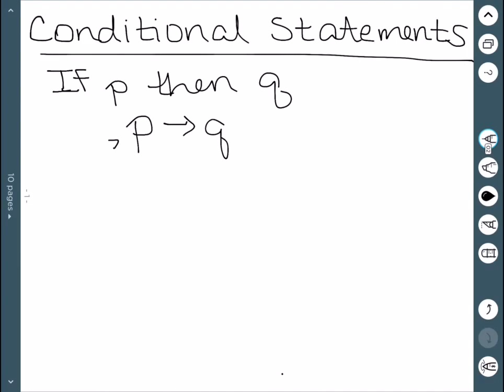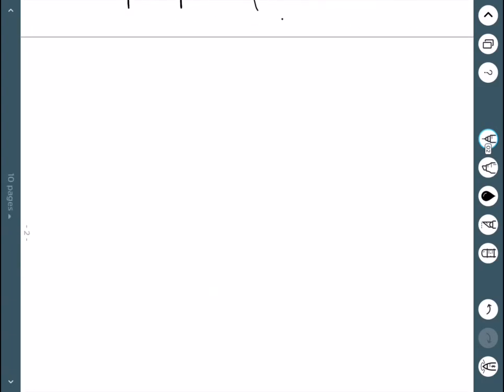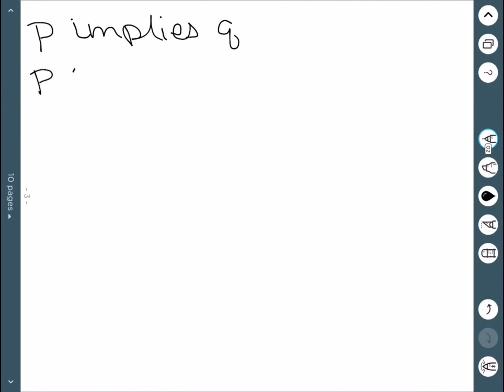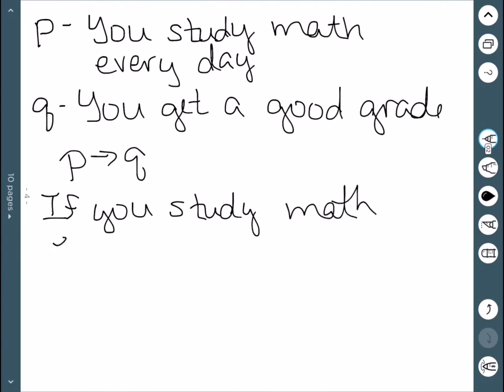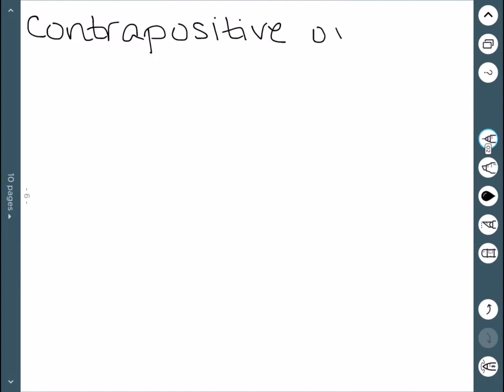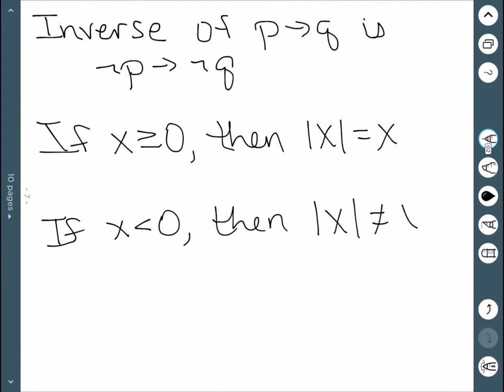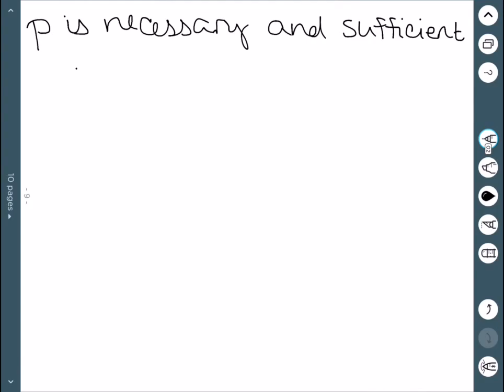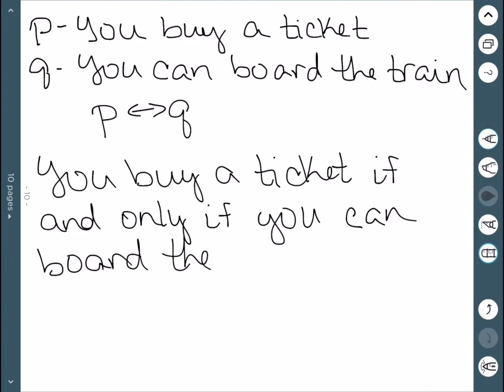Conditional Statements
We define a conditional and biconditional statements, and give the truth table for each. We discuss different ways to say these statements in English.